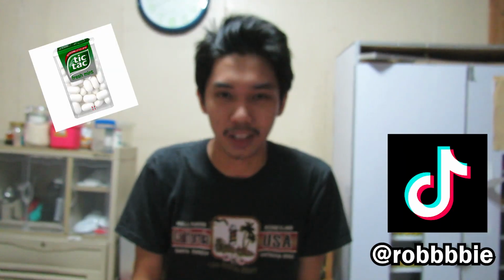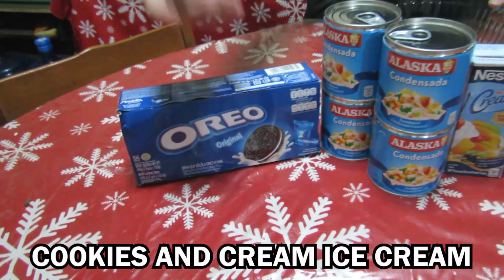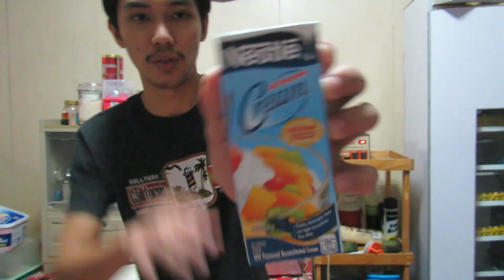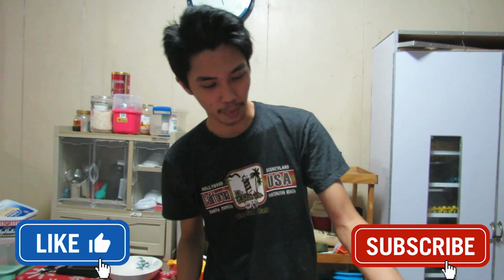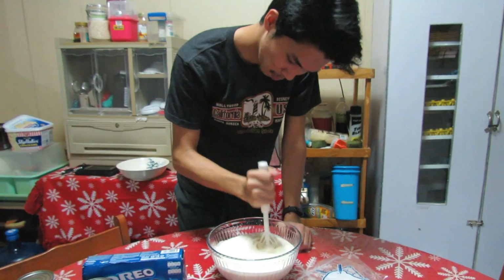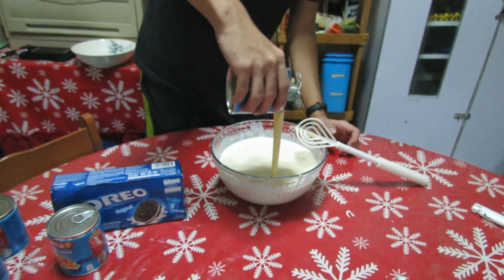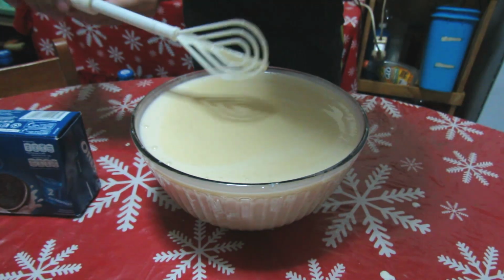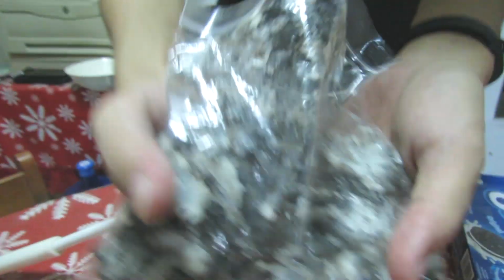ROBBIE TRIES TO MAKE | ICE CREAM | ROBBIE ALBANO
Hey guys! I'm back again with another cooking video. This time I'm making a Cookies and Cream Ice Cream with only 3 ingredients! This is my first experience so you'll see a lot of mistakes in this video. Anyways I hope after watching this video you'll be inspired to make one for yourself.

Use the hashtag

Be part of the family, Be part of Robnation!!